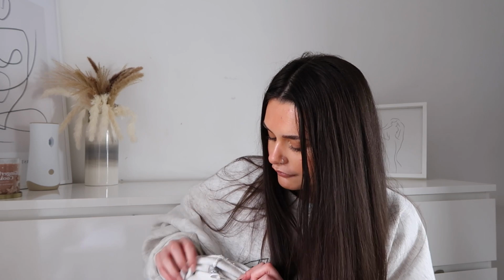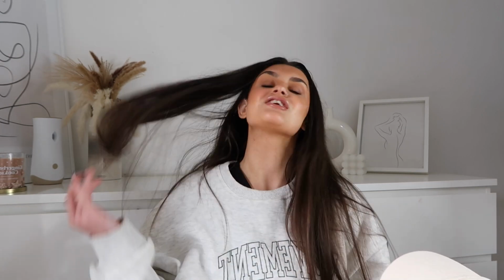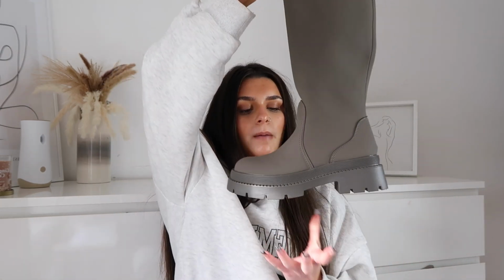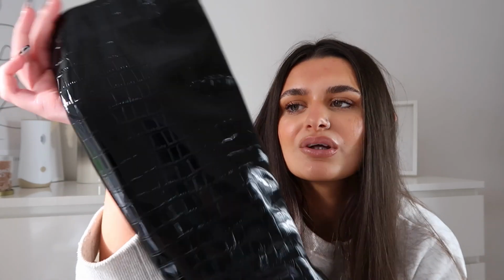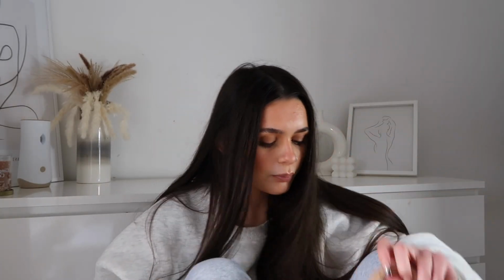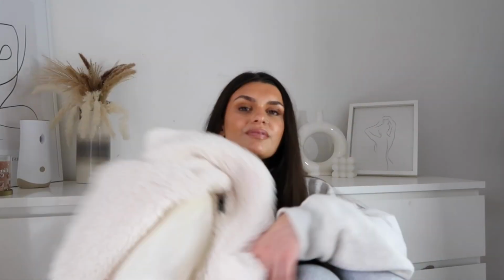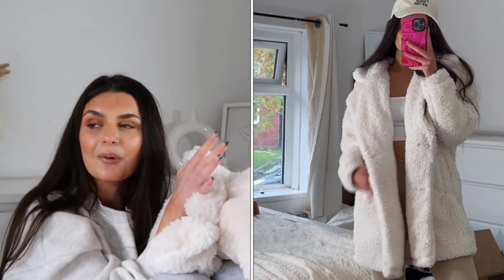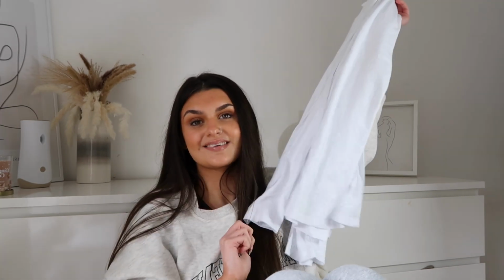MY FAVOURITE ROMWE HAUL💕✨🫶🏼 discount code!!!! ALICIA CROWE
Hi angels!

I hope you all have an amazing day🫶🏼💕

Discount code : “Aliciauk” to save 15%